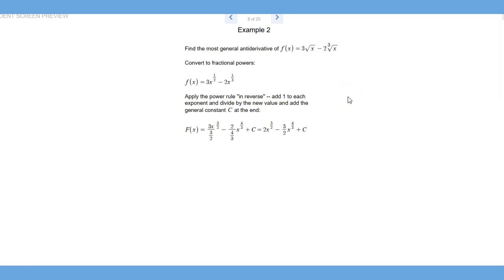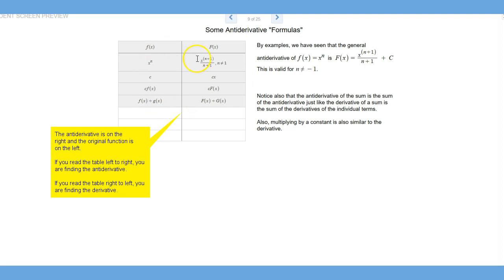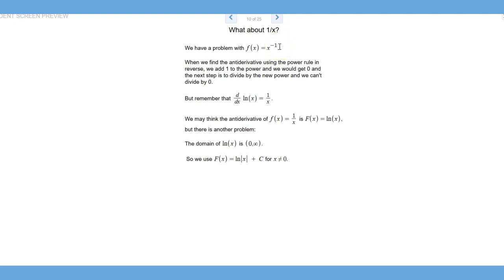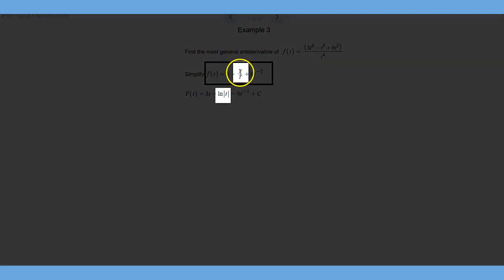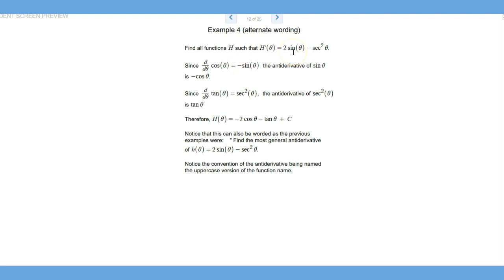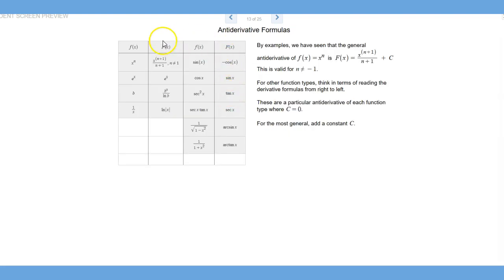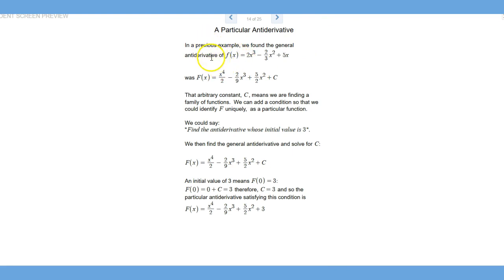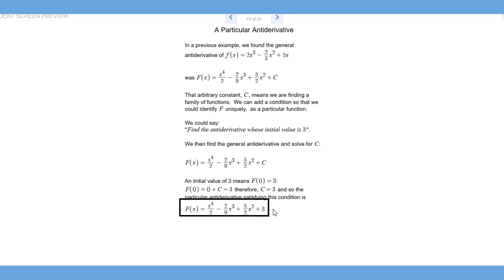4 .9 Antiderivatives 2